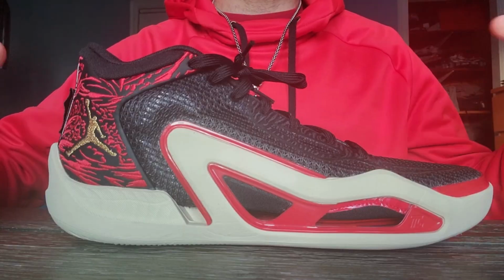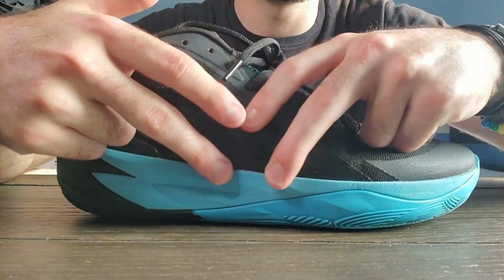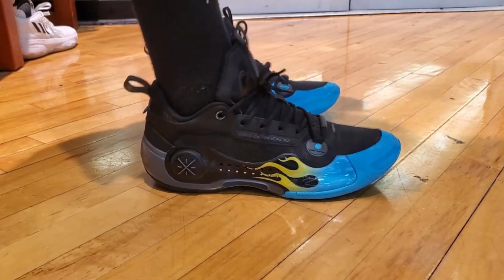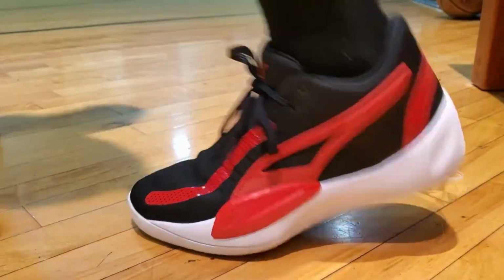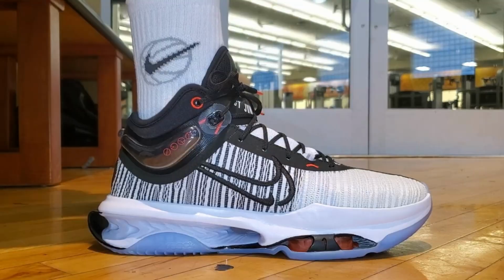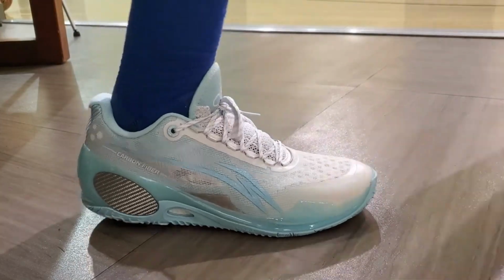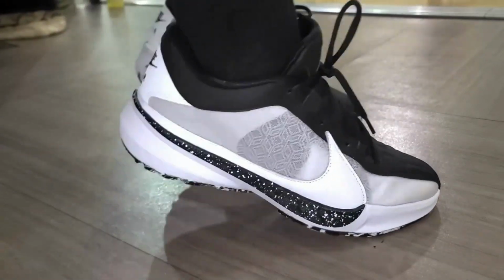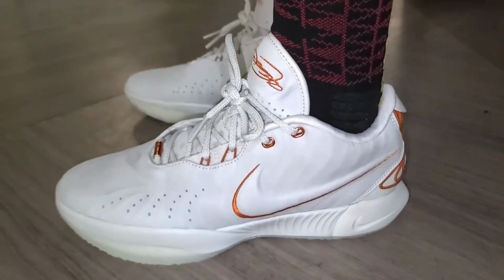The Best Fitting Shoes of 2023